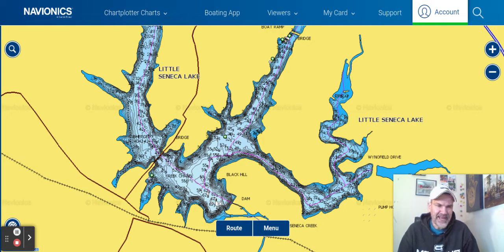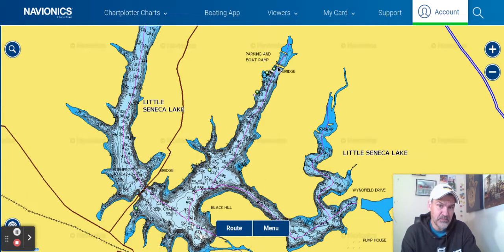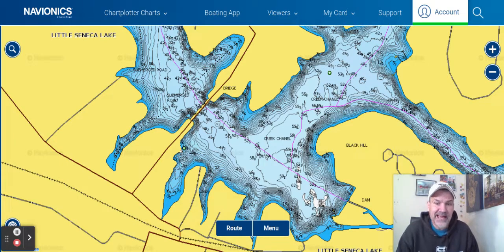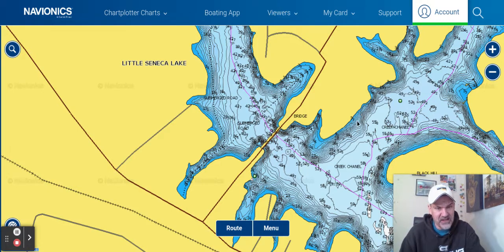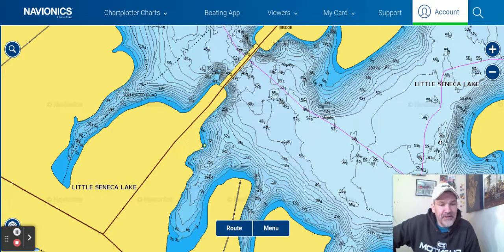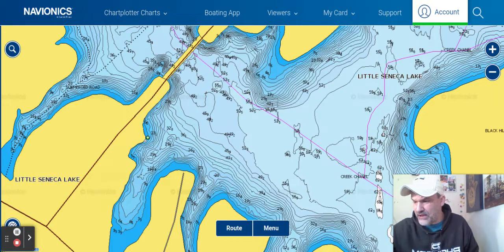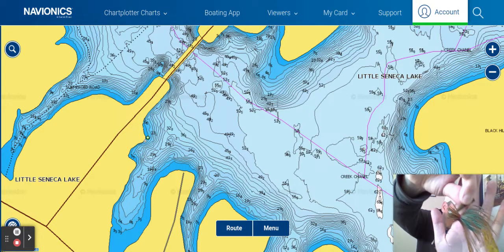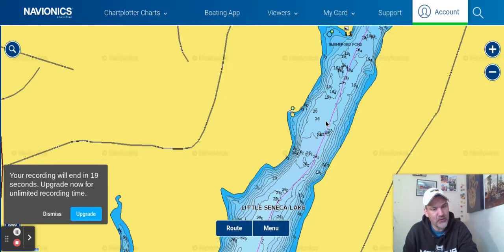Lake Breakdown Series- Little Seneca Lake- (Boyds, MD) "Catch Ready" Largemouth Bass Baits